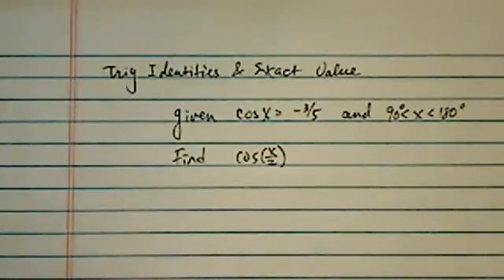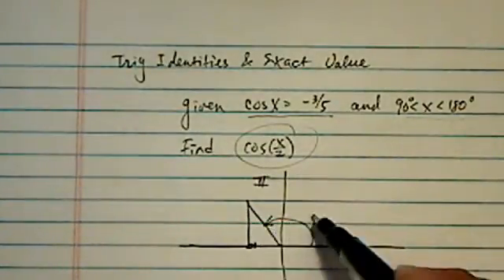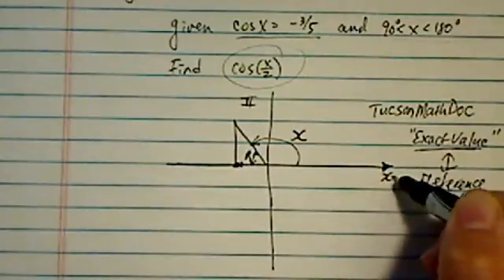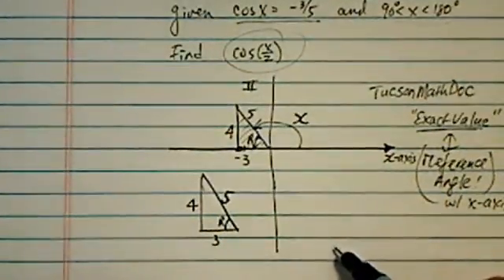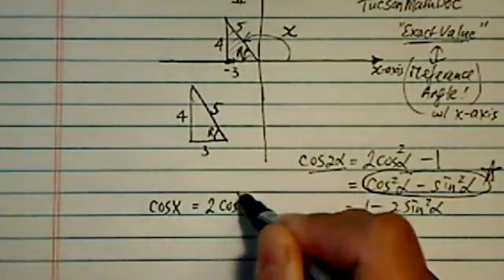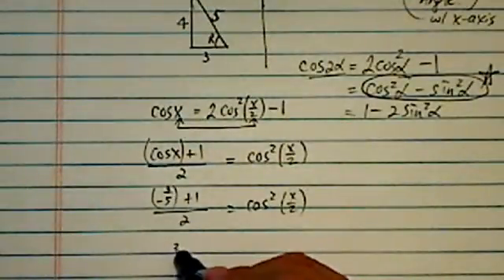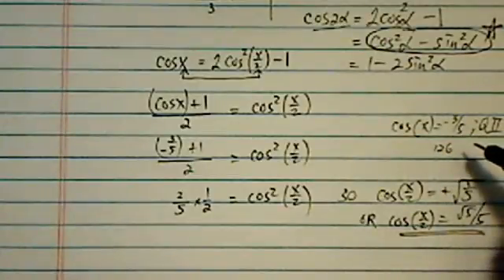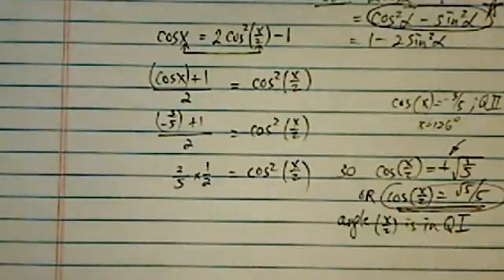Given cos(X) = -3/5 and X is in quadrant II, Find cos(X/2) | Trig Identities and Exact Values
Here, I use the double angle identity to find the exact value of cos(x/2) given that cos x = -3/5 and x terminates in quadrant II